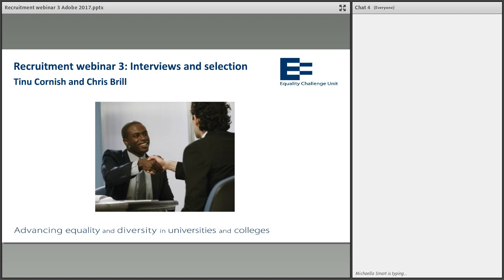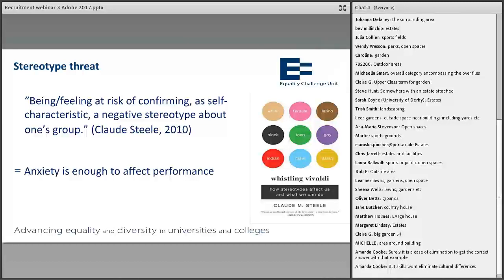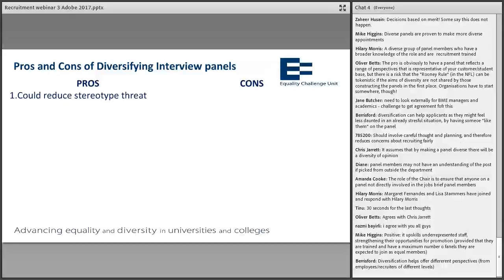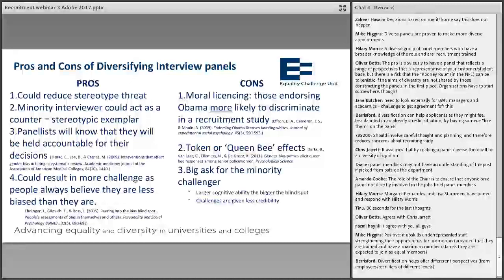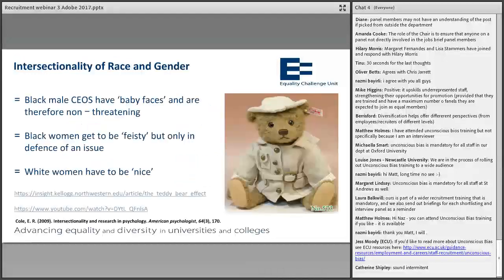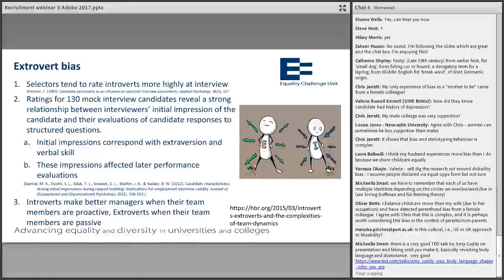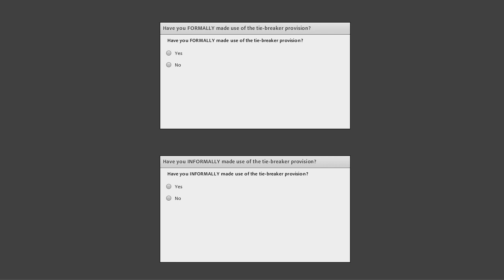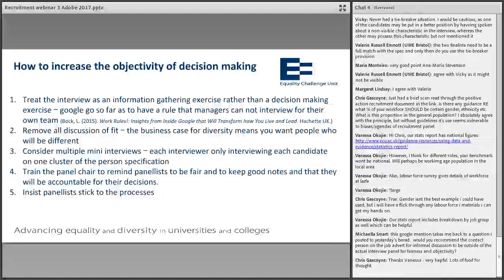Recruitment webinar 3 - Interviews and selection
Third in a series of recruitment webinars aiming to diversify recruitment processes at university. This webinar focuses on interview and selection